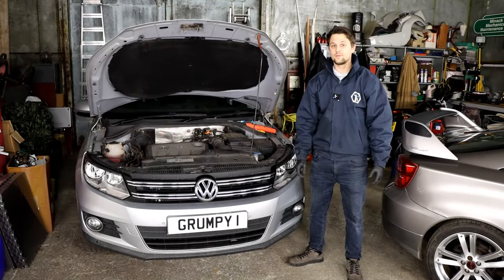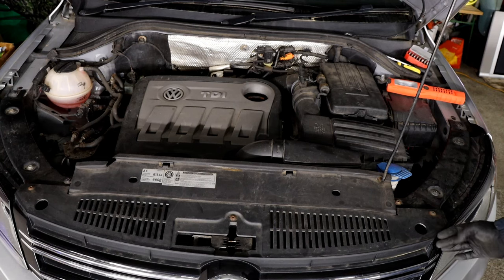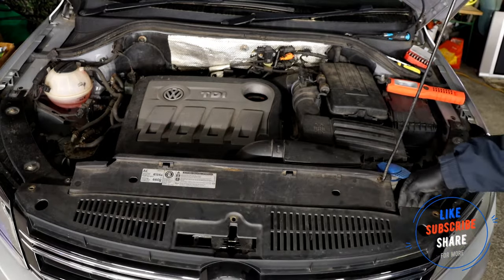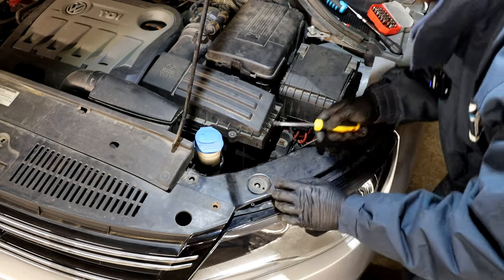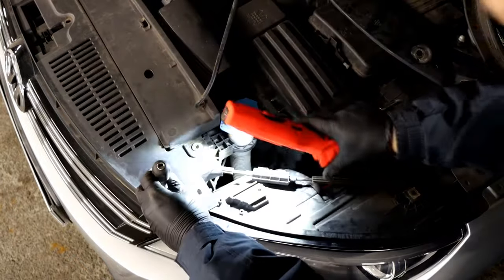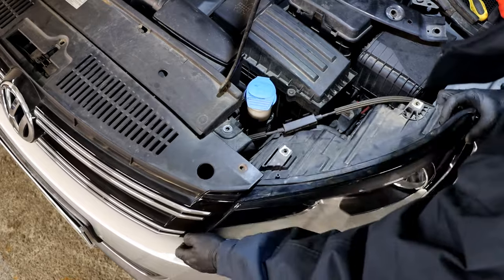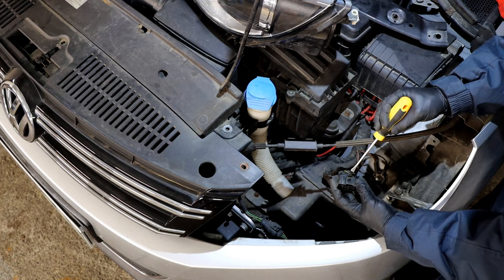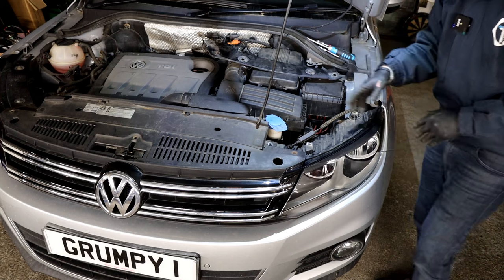VW Tiguan 2008-2017 Headlight removal. How to remove the headlight unit on the Volkswagen Tiguan.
Hello guys!
This is just a quick video on how to remove a Headlight unit on your VW Tiguan 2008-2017 shape. They made it quite easy with no need of removing the bumper.

Obrigado!
Спасибо!
Дякую!
Gracias!